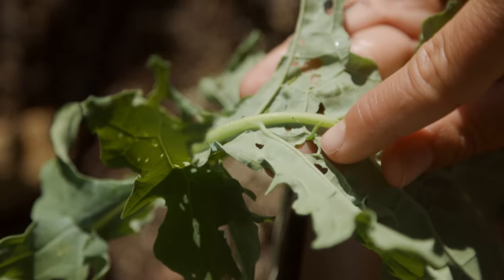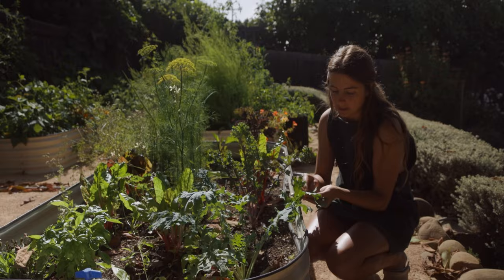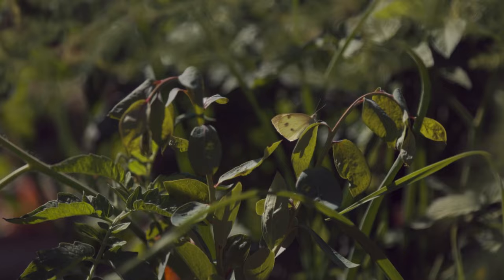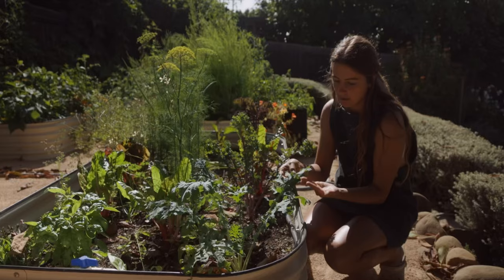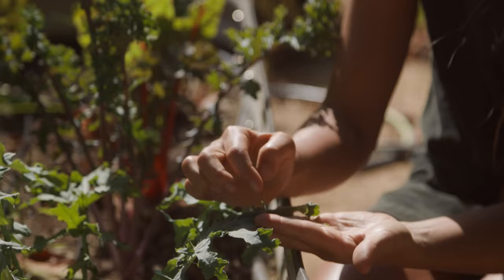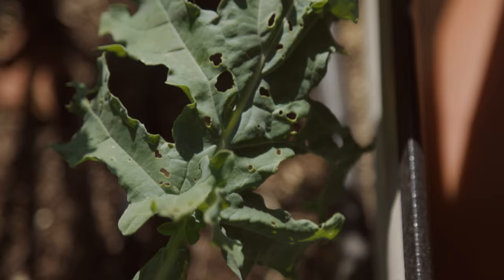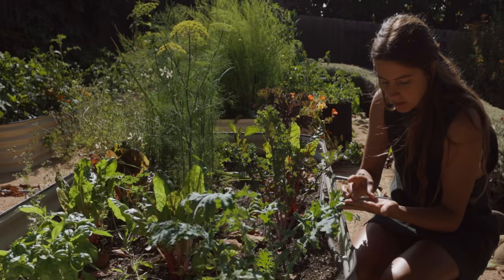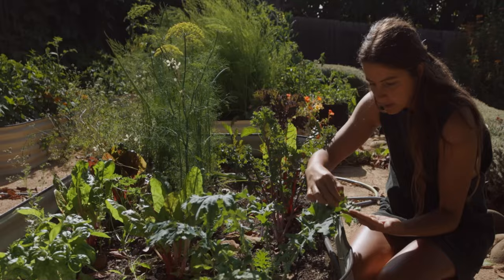How to get rid of cabbage worms.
A dessert for my favorite garden critters.  I spend hours hanging with these little prehistoric creatures.